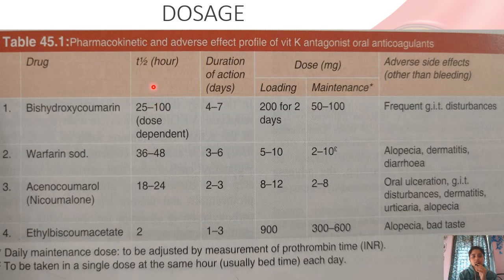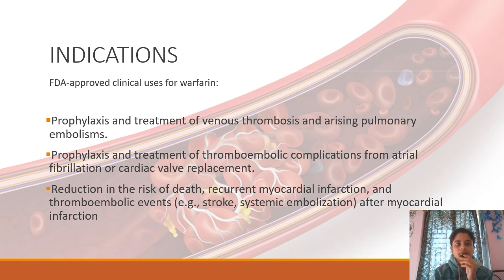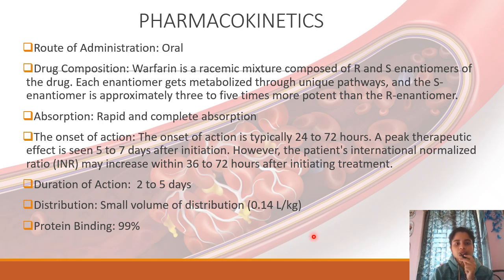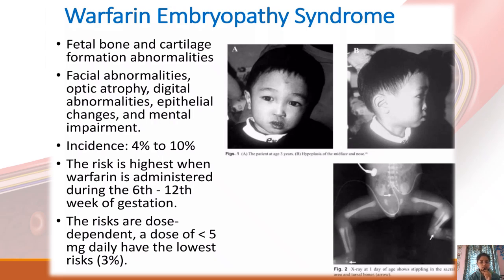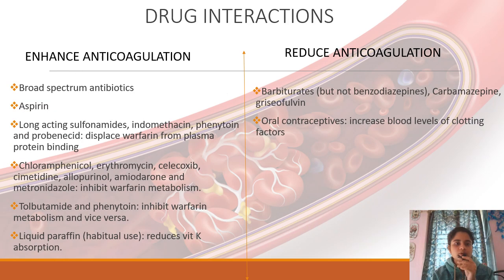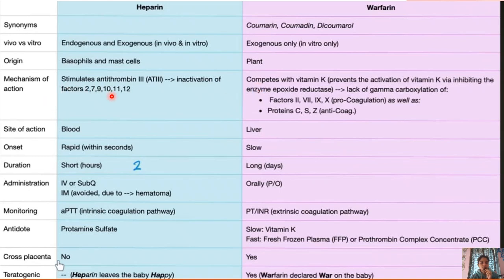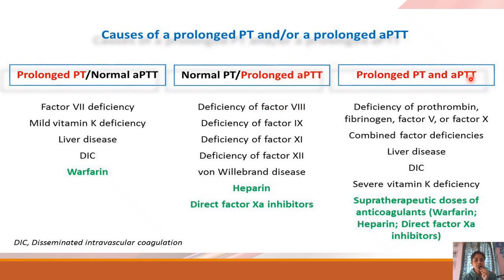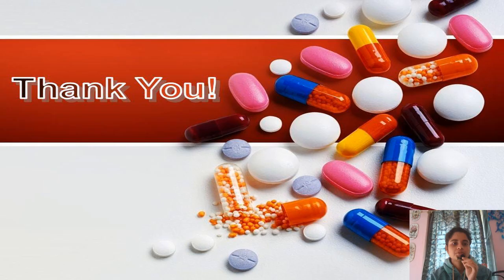Warfarin : uses, Dose, Nursing responsibility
Hi guys ,
This video is part of the Heparin, LMWH, and warfarin series, which are commonly used in the ICU. The current video is related to warfarin, its uses, contraindications, dose, and nursing responsibilities.